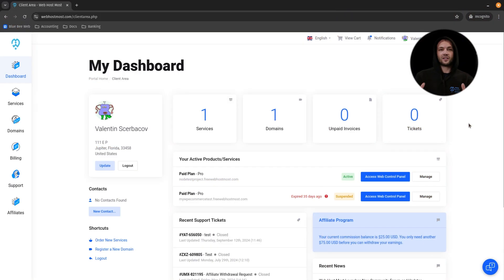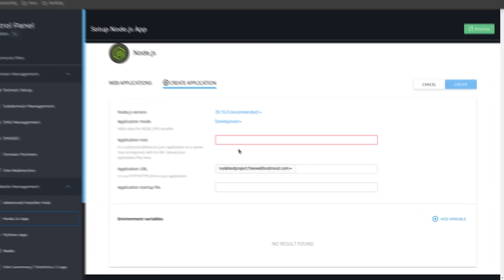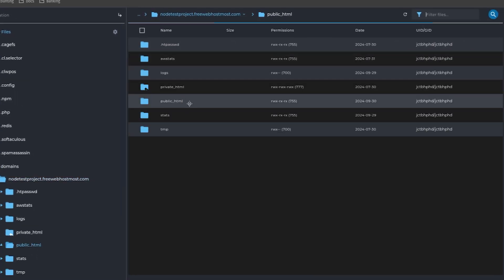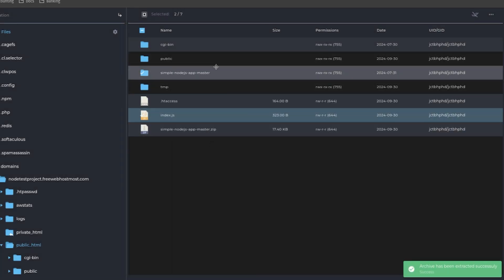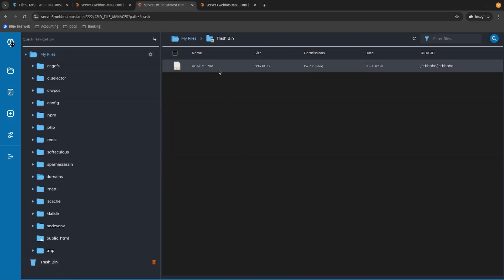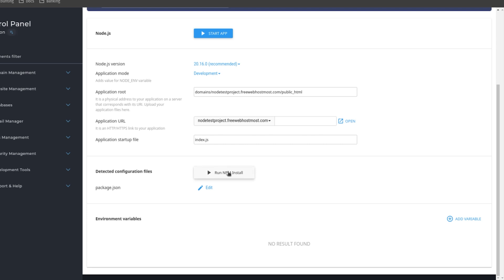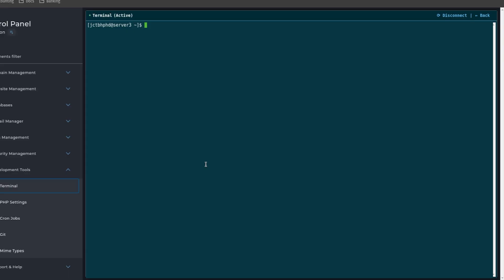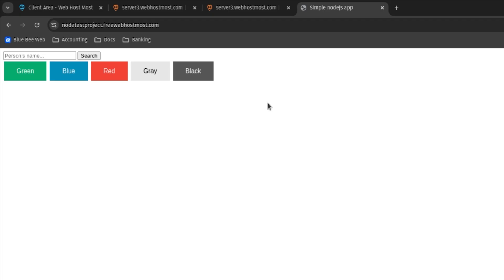How To Deploy & Host Your First Node.js App FOR FREE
With this easy-to-follow tutorial, learn how to deploy and host NodeJS on WebHostMost!
Whether you’re developing a new application or exploring backenddevelopment, this video will guide you through setting up Node.js quickly. It's ideal for both new developers and experienced coders!

Also, don't forget to join our new channel @WebHostMostLive  ;)
COMMUNITY:
Timestamps:
00:00 - Introduction
00:08 - Node.js Requirement
00:31 - Create Node.js App.
02:16 - File Manager Setup
03:13 - Upload Node.js Project
05:36 - NPM Installation
07:15 - Start Node.js App.
07:54 - Summary
08:08 - New Channel WebHostMost Live